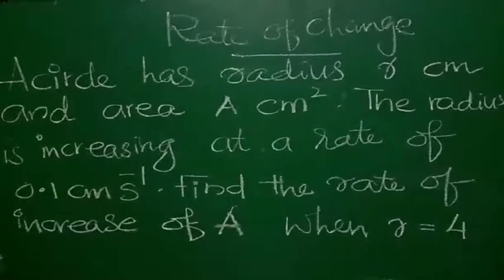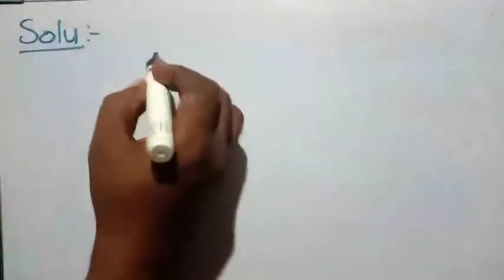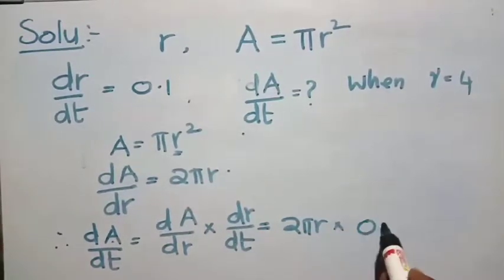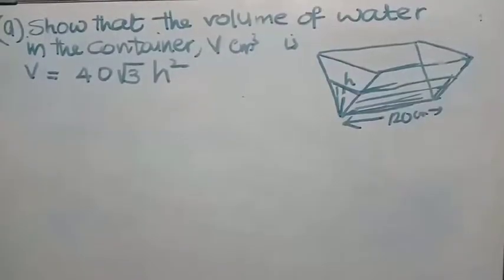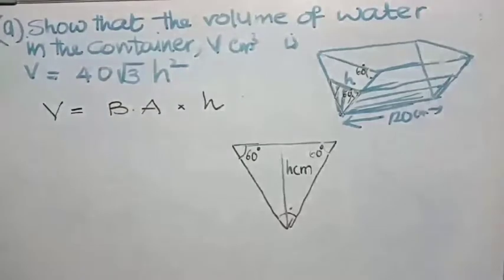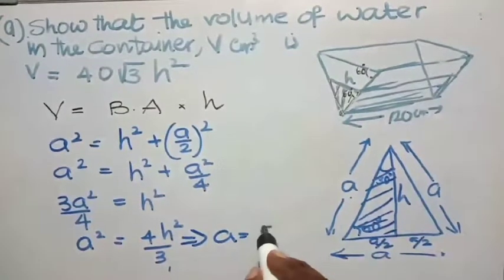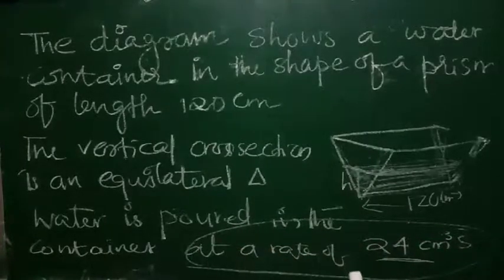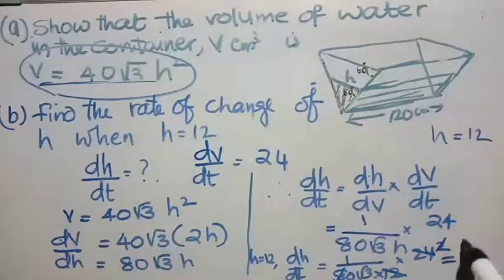Cambridge AS LEVEL MATHS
Differentiation - Rate of change model quesrions